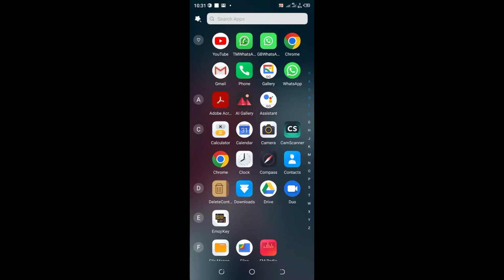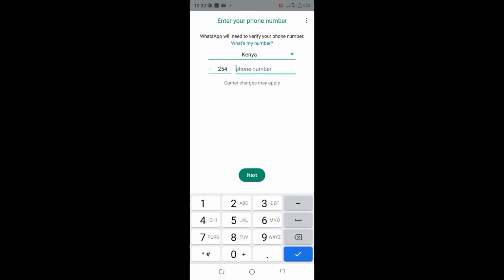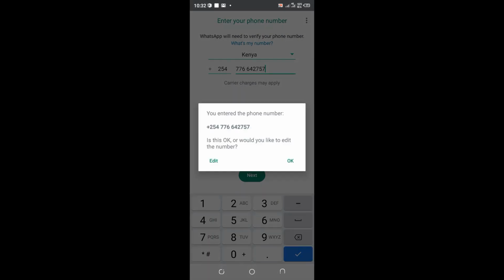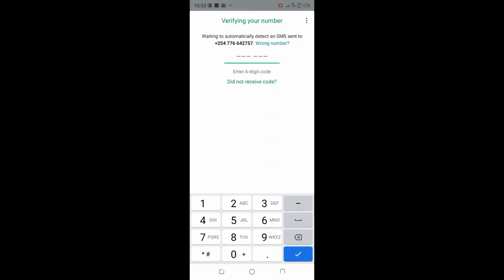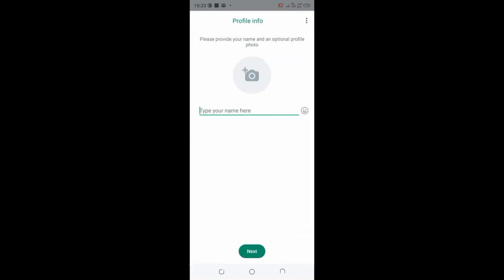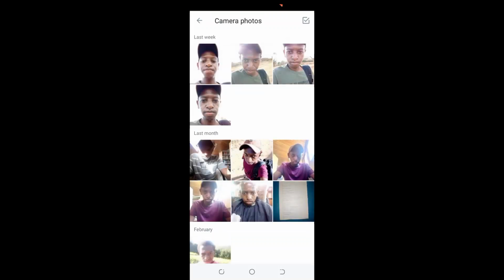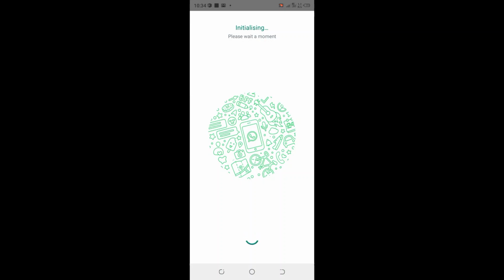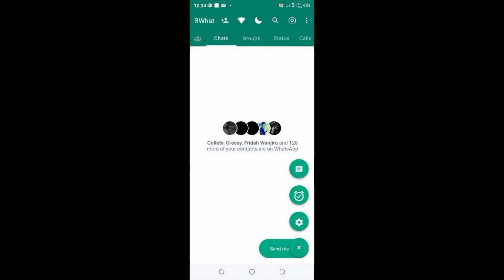How to open a New WhatsApp Account| Create WhatsApp Account by Phone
How to create a WhatsApp account,
 How to open a New WhatsApp Account by Phone Number,
Create a WhatsApp Account on Android,
 How to set up WhatsApp Account step by step,
how to create WhatsApp Number
In this video I will show you how to open a new WhatsApp account using your phone Number step by step Guide.